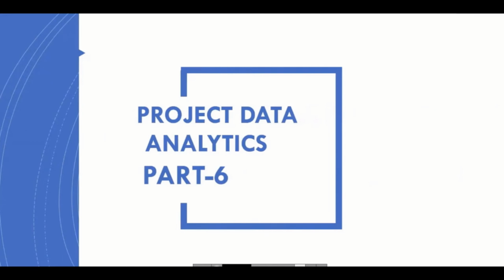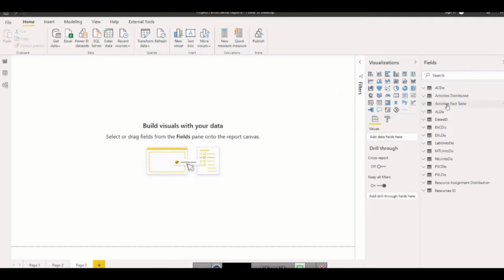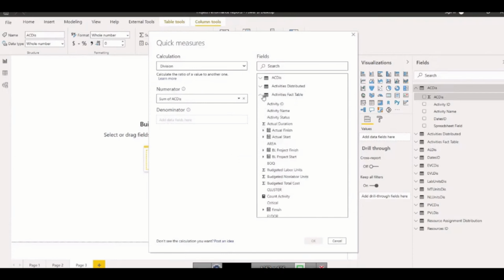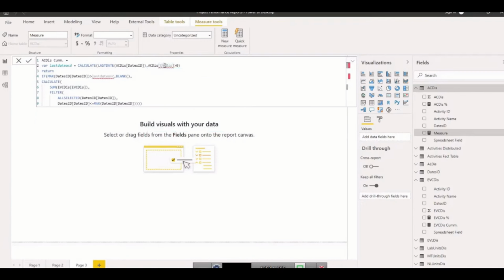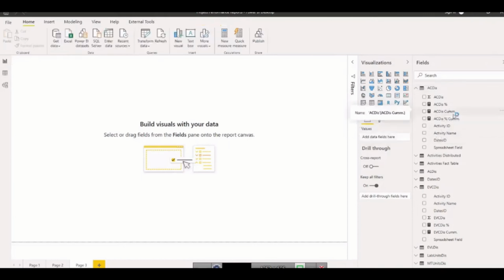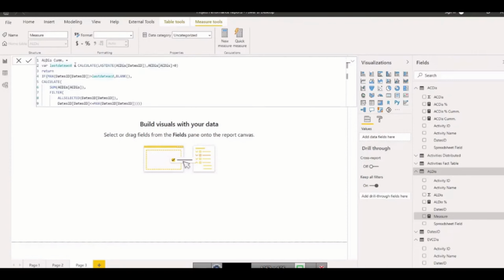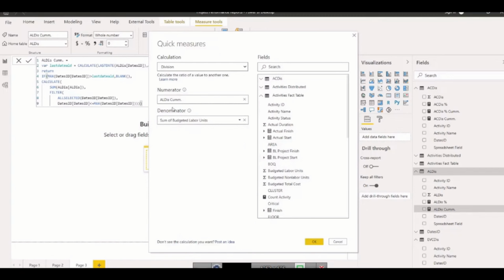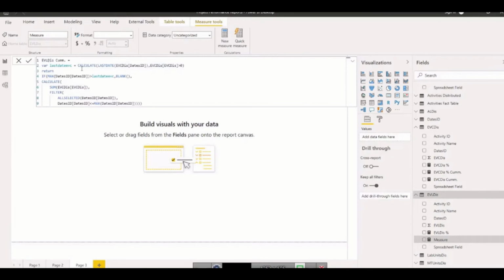Power BI + Primavera P6 Dashboard Tutorial | Real Construction Project Data Step by Step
Learn Power BI step by step with real Primavera P6 construction project data. This comprehensive tutorial covers connecting Power BI to Primavera P6, transforming data with Power Query, building DAX measures, and creating professional dashboards for project managers and data analysts.

📊 What you'll learn:
• Extract and analyze Primavera P6 data in Power BI
• Transform project data using Power Query and M Language
• Create interactive visualizations and construction dashboards
• Build DAX measures for project performance metrics
• Apply best practices for construction project data analytics

🔑 By the end, you'll be able to build professional dashboards that deliver actionable insights for stakeholders and management teams.

⏱️ TIMESTAMPS:
00:00 - Introduction and Overview
02:30 - Data Connection and Setup
05:00 - Core Concepts and Theory
10:00 - Hands-on Demo with Real Project Data
18:00 - Advanced Techniques and Tips
25:00 - Dashboard Assembly and Formatting
30:00 - Summary and Next Steps